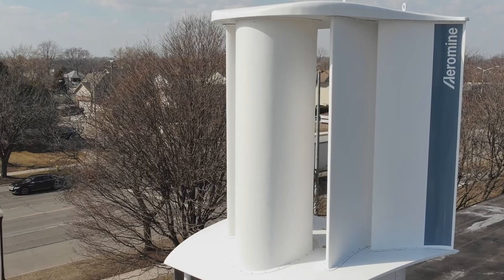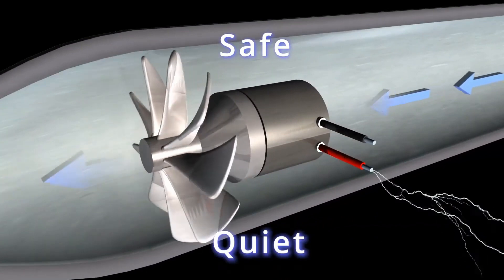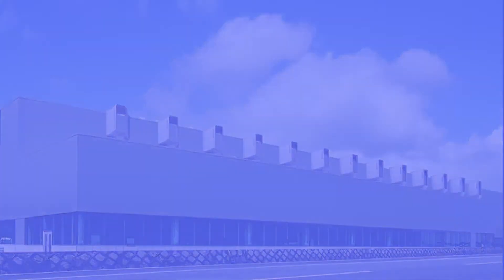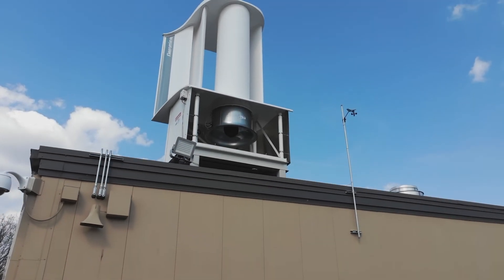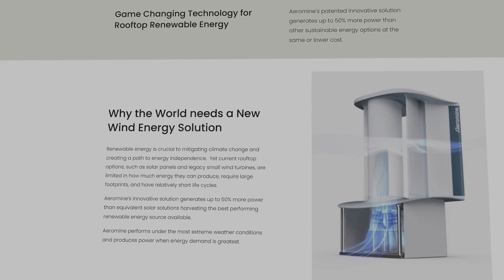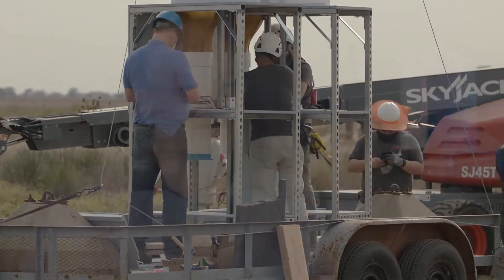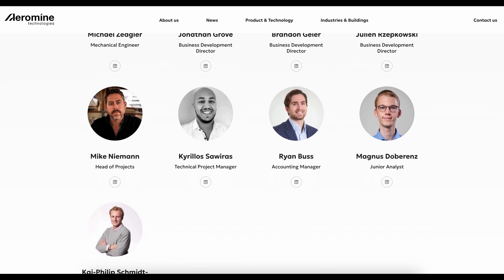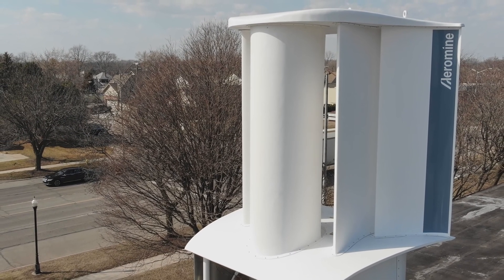Game changing technology for rooftop renewable energy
Aeromine Technologies' motionless wind energy system represents a breakthrough in renewable energy, especially for commercial and industrial buildings. Its innovative design uses stationary wing-shaped vertical airfoils to capture and amplify wind energy, providing a quieter and more efficient alternative to traditional wind turbines.

Key Features:

Silent Operation: No visible moving parts, allowing the system to function without the noise commonly associated with conventional wind turbines.

Low Maintenance: The lack of external rotating components means less wear and tear, reducing maintenance requirements.

Space Efficiency: Each unit only takes up 10% of the rooftop space needed for an equivalent solar panel system and can generate up to 50% more energy.

Wildlife Friendly: The design minimizes risks to birds and wildlife, a common issue with traditional turbines.

Complementary to Solar: It works in harmony with solar panels, producing energy even when solar output is low.

Applications:

Ideal for flat-roofed, large-scale buildings such as:

-Warehouses
-Distribution centers
-Manufacturing plants
-Big-box retail stores
-Office buildings

Performance:

Power Output: Each unit generates 5kW of AC power.

Installation: Units are spaced 15 feet apart and best suited for buildings 8-20 meters tall with long faces of 50+ meters.

Real-World Example:

BMW Group's MINI manufacturing plant in Oxford has already adopted Aeromine’s technology, showcasing its effectiveness alongside other renewable systems in industrial environments.

This system provides a sustainable solution for urban settings where traditional wind turbines may not be practical, offering businesses a way to boost their on-site energy production and reduce reliance on external energy sources.